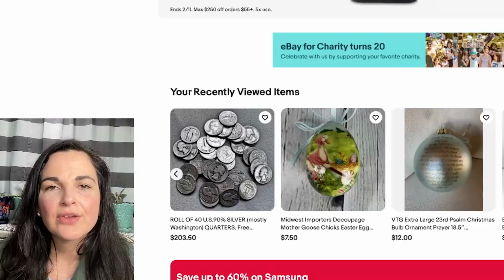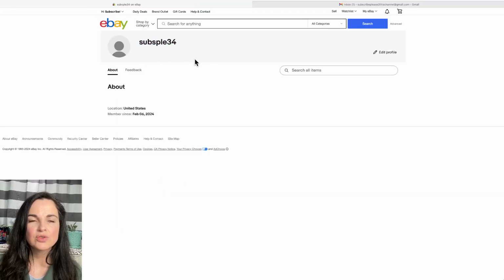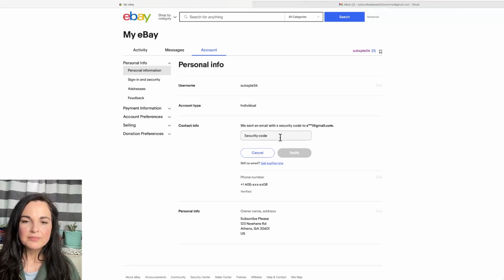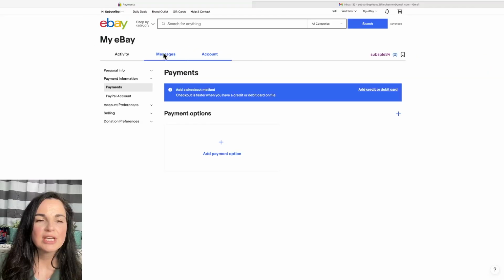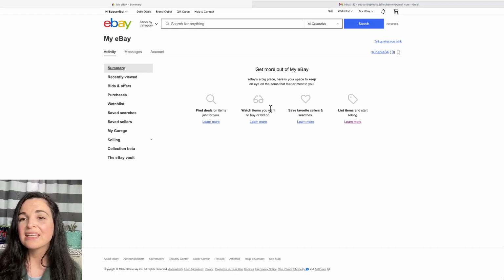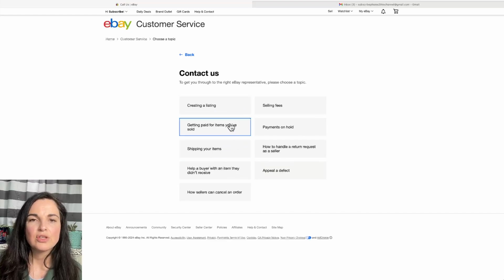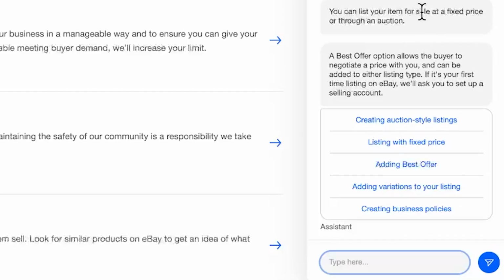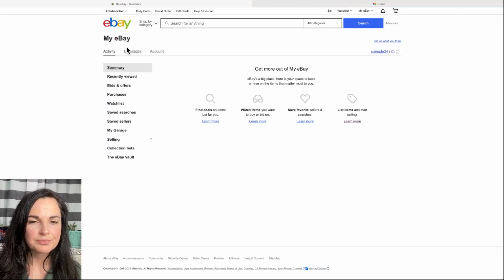Create an eBay Seller Account | Easy Step by Step for Beginners from an eBay Reseller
A quick eBay tutorial on how to set up a new eBay seller account.

Some links above are affiliate links from which I get a small commission, which does not affect you as a customer at all, but helps me keep on making videos for y'all! All opinions are my own :)